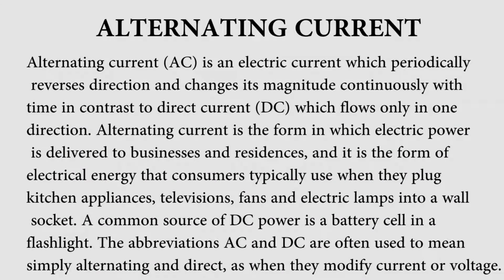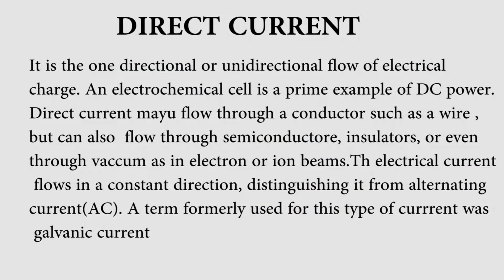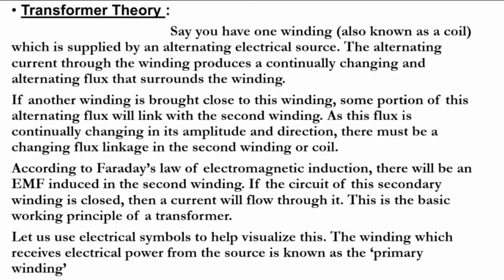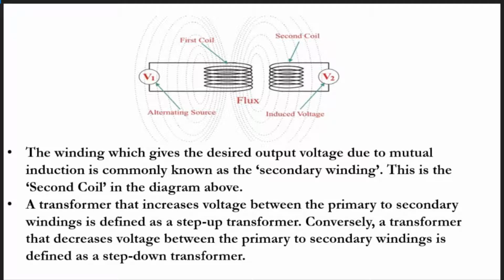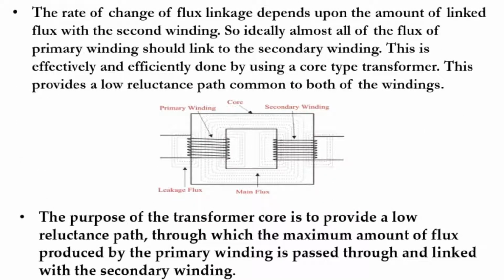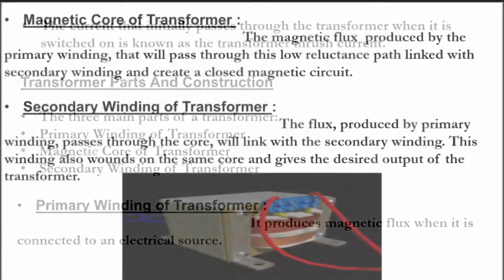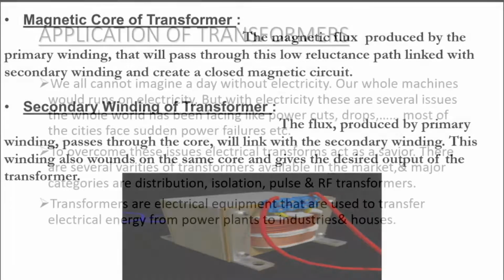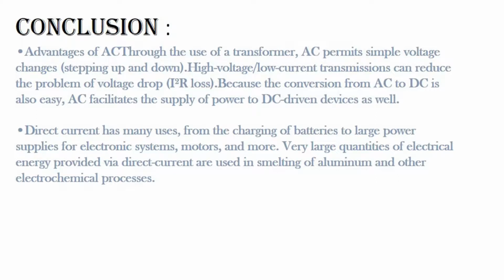Art Integrated project Class 12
Document from Balakrishnan Ariyambeth